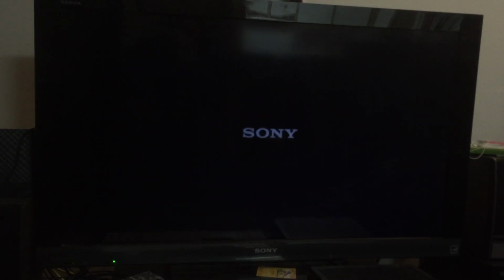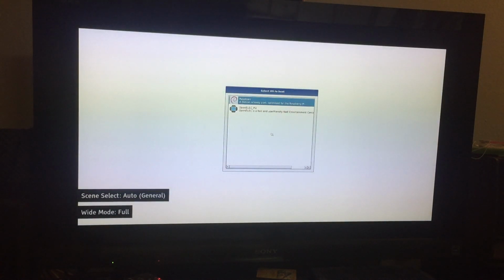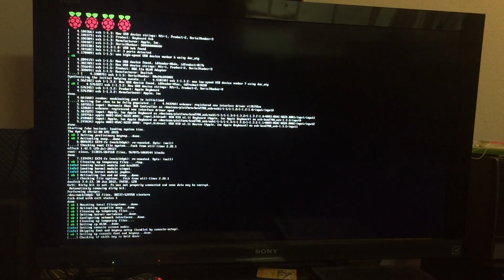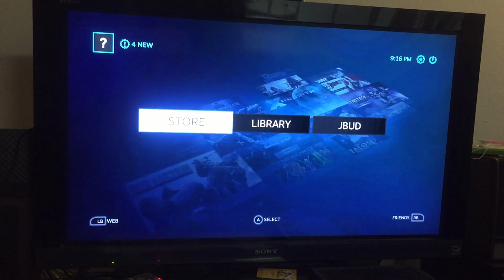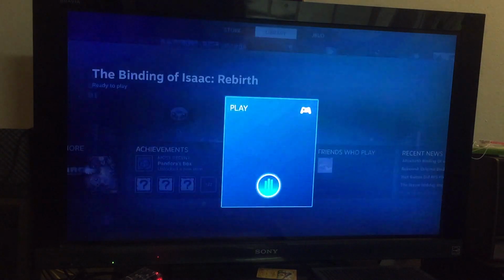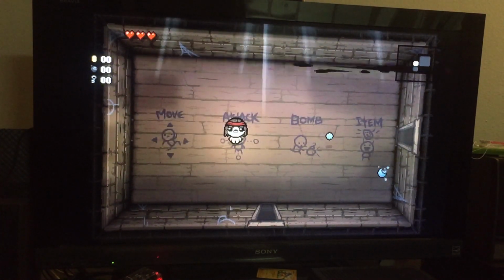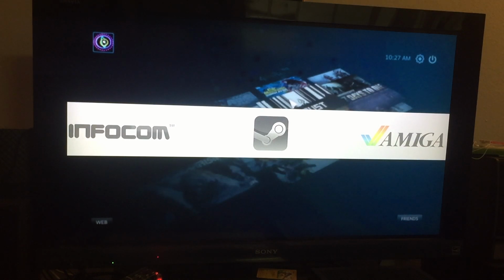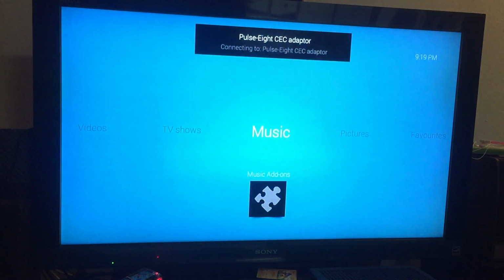Raspberry Pi 2: Openelec + RetroPie + Steam Streaming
This video shows my raspberry Pi setup, I'm running Openelec for a Kodi media center, RetroPie and using limelight for streaming to my tv from my gaming machine.